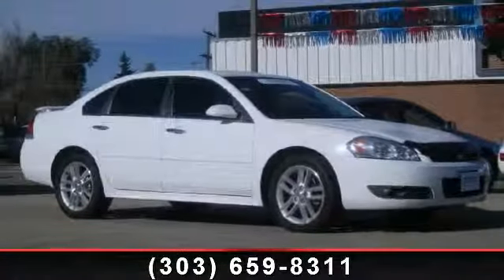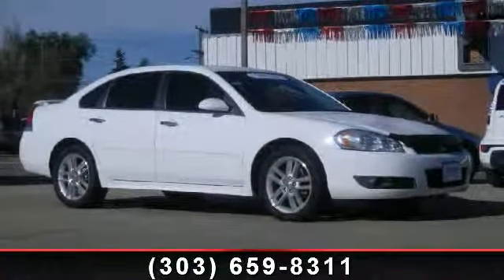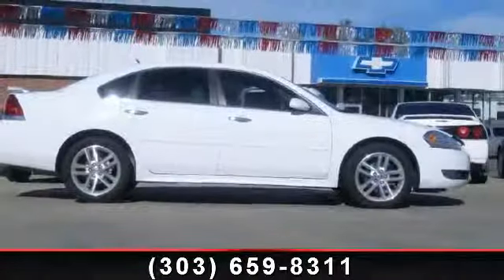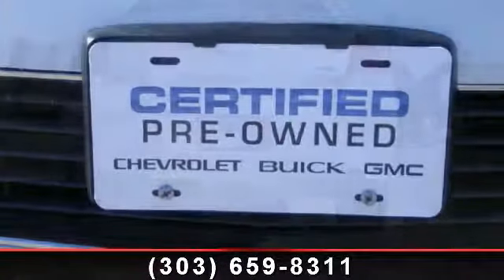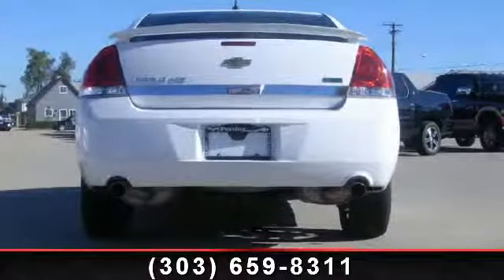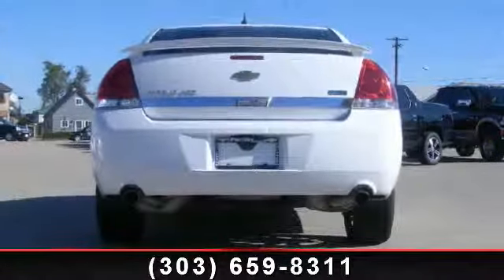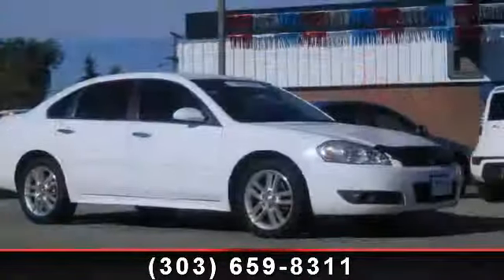2011 Chevrolet Impala - Purifoy Chevrolet - Fort Lupton, CO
This 2011 Chevrolet Impala CERTIFIED is a manufacturer certified pre-owned vehicle. This model has an automatic transmission. Front wheel drive on this Chevrolet Impala gives you better traction and better fuel economy. This Impala has a V6, 3.9L; FFV high output engine. This 2011 Chevrolet Impala CERTIFIED shines with clean polished lines coated with an elegant white finish. Anti-lock brakes are standard on this model.     'Your Satisfaction is Our Business.' We greatly appreciate the opportunity to earn your business. Purifoy Chevrolet has been in operation for over 53 years. Prices do not include additional fees and costs of closing, including government fees and taxes, any finance charges, any dealer documentation fees, any emissions testing fees or other fees. All prices, specifications and availability subject to change without notice. Contact dealer for most current information.